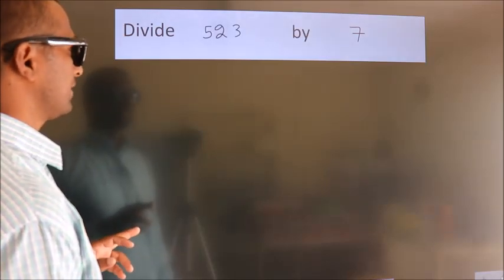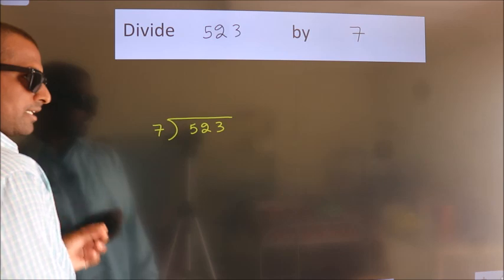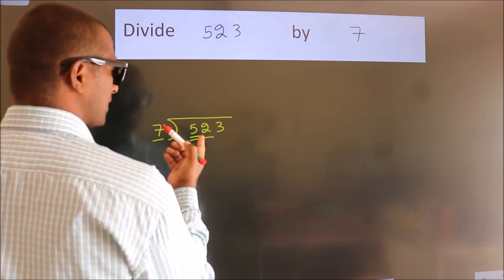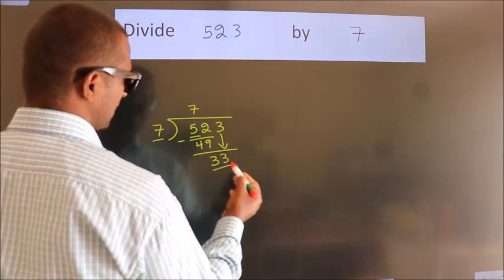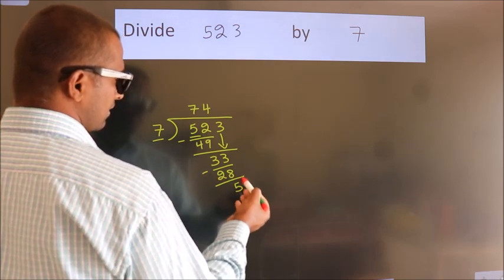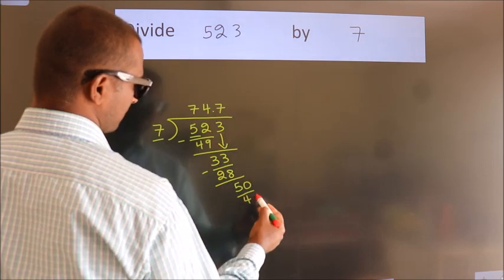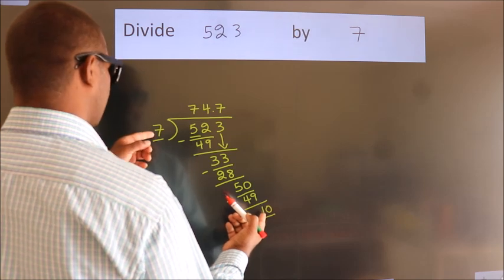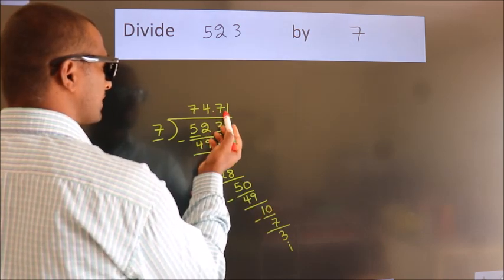Divide 523 by 7 Divide completely